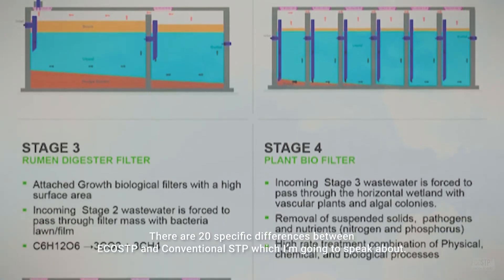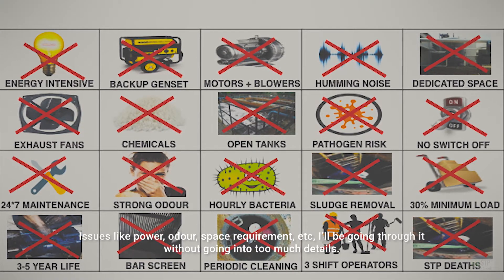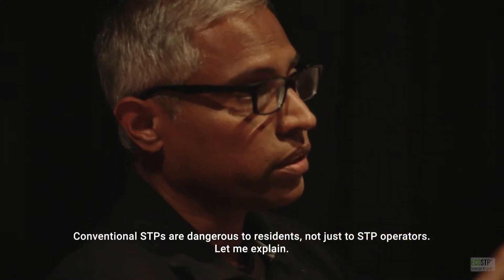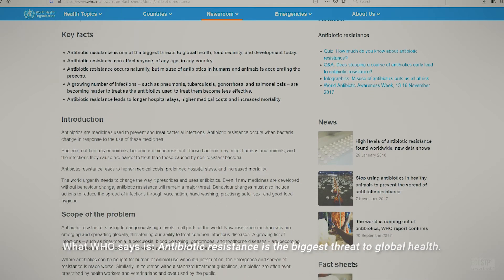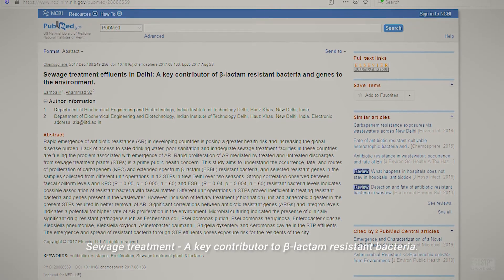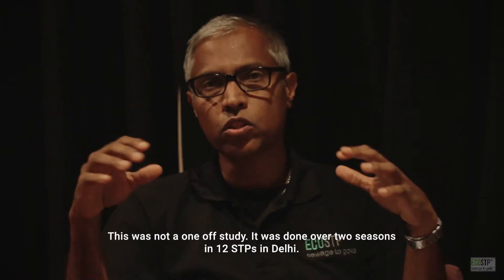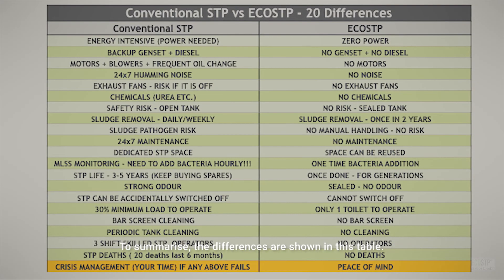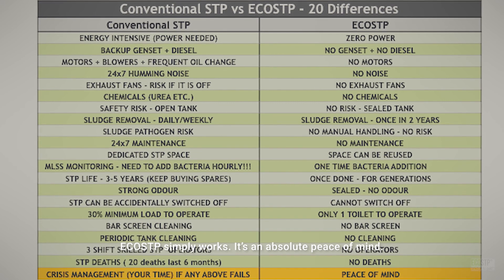ECOSTP - 20 Differences Between Conventional STP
This  video blog outlines the 20 key technical differences of ECOSTP with Conventional STP. The climate change impact, ROI etc. are not covered - these are real on ground ‘differences’ one can 'see, smell and touch'!!  The comparison includes actual live footage of STPs in action.